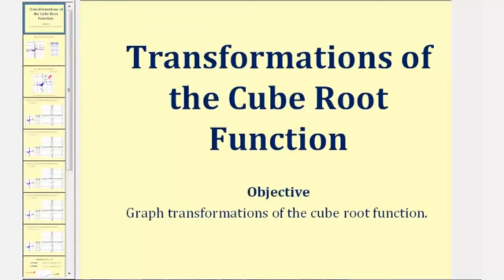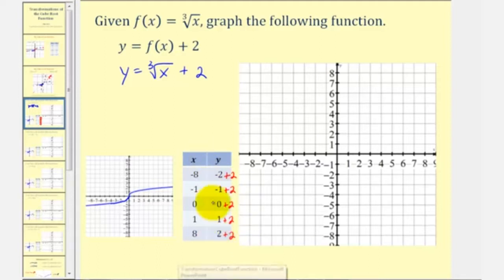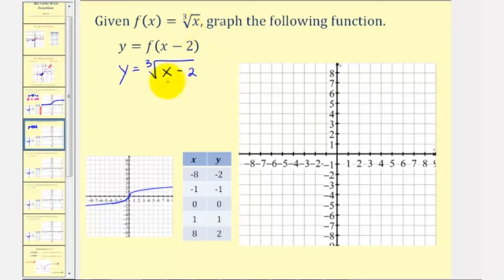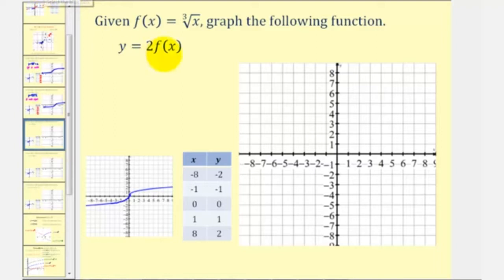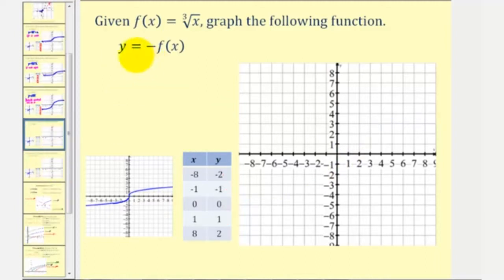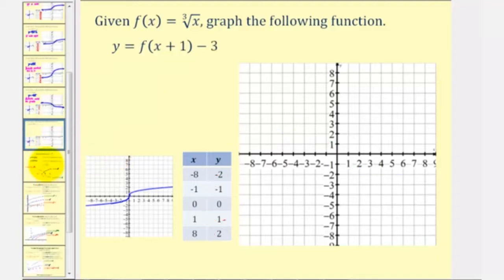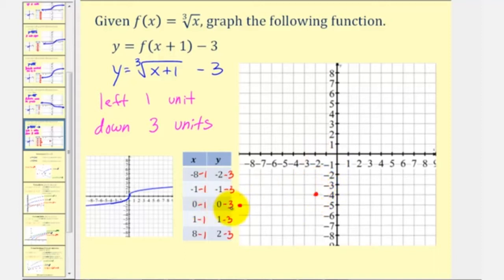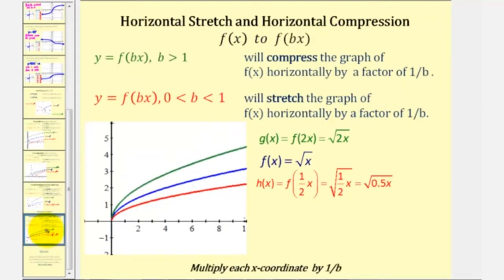Graphing Transformations of the Cube Root Function